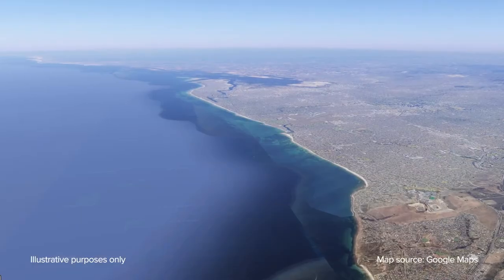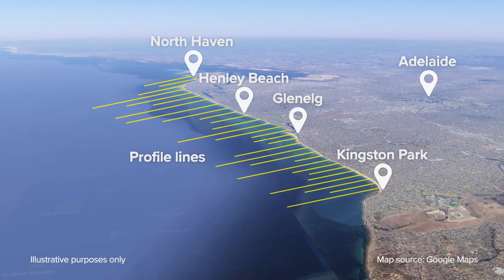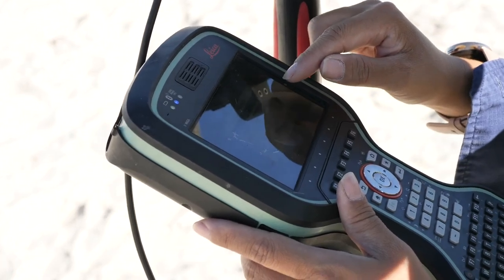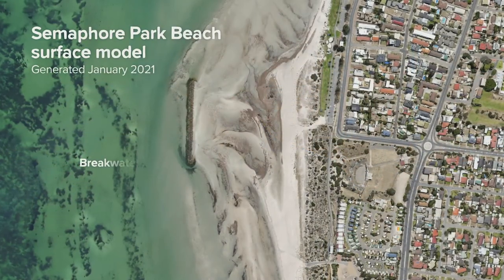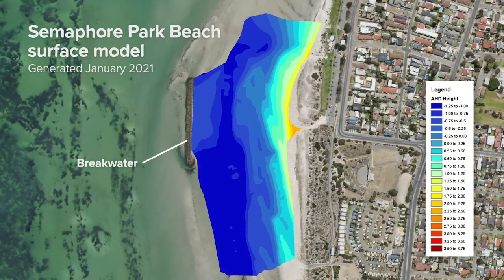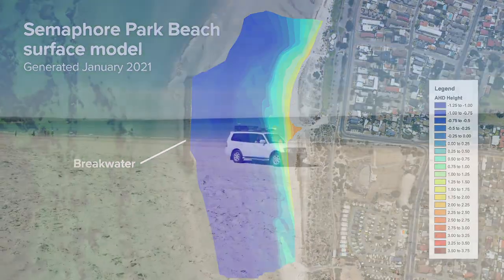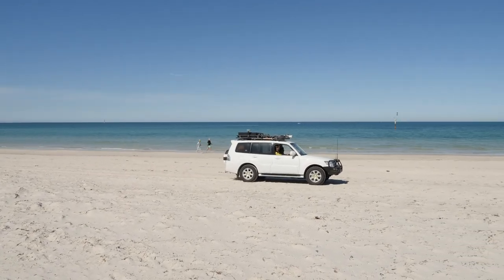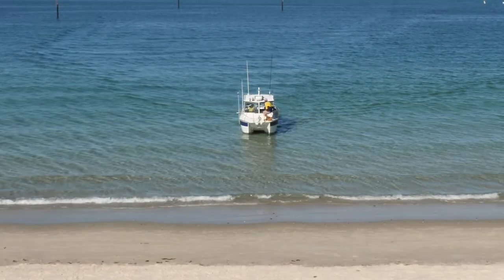Coastal monitoring: how we measure the sand on our beaches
Successful management of South Australia’s coastline requires a detailed understanding of local coastal environments and processes. The Coast Protection Board and the department undertakes annual monitoring and evaluation to collect valuable data to inform management decisions.

Watch this video to learn how we measure the sand on our beaches.

To find out more about how we’re securing the future of our coastline